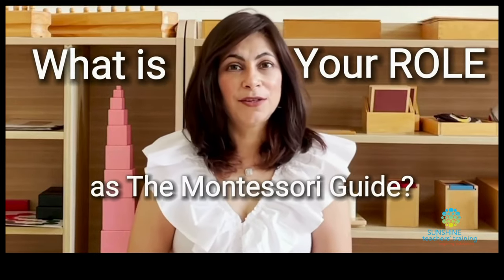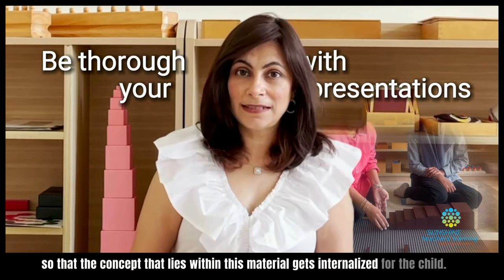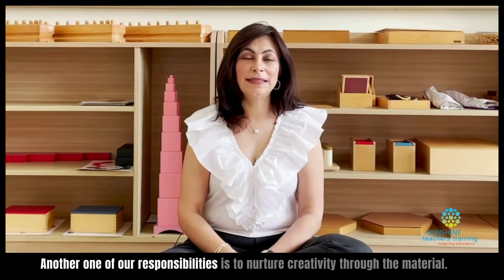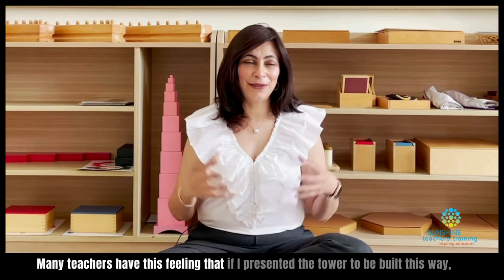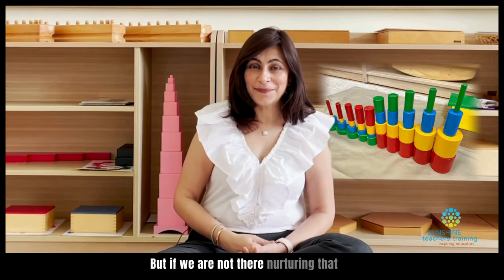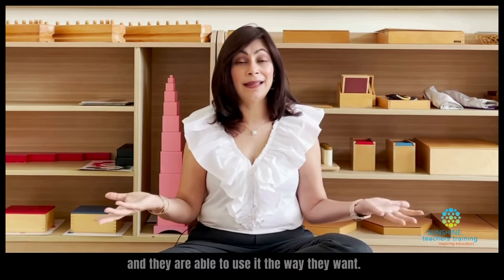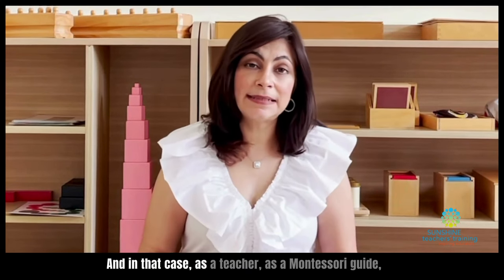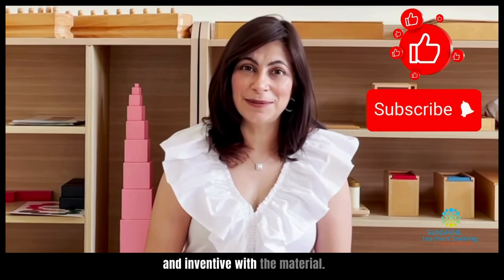Your Role as a Montessori Guide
Curious about role of a Montessori Guide? This video sheds light on key aspects.

🔹Discover the importance of thorough presentation and nurturing creativity in sensorial materials.
🔹Learn about the specific methods for holding and carrying the material, as well as the three-period lesson for enriching vocabulary.
🔹Understand how to encourage children's creativity and explore new possibilities with the materials.

Want to learn more about Montessori and how it benefits your child?
for even more resources!